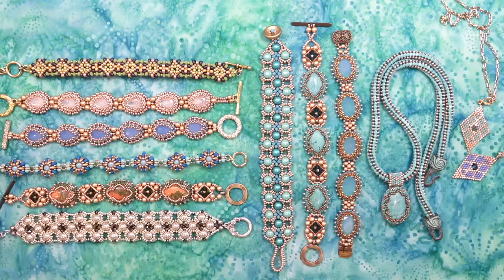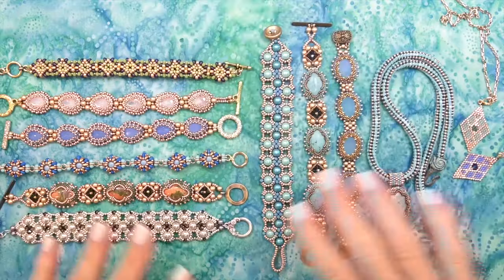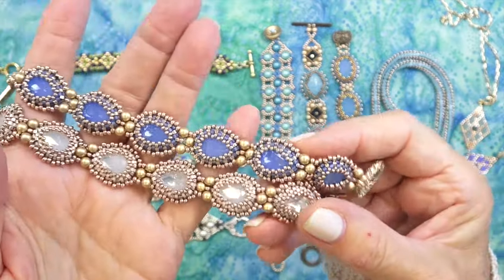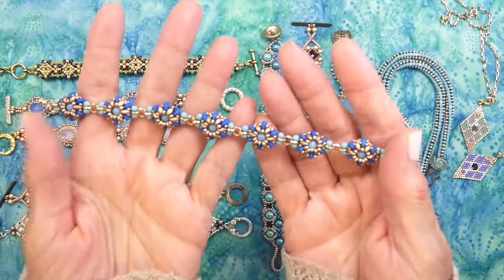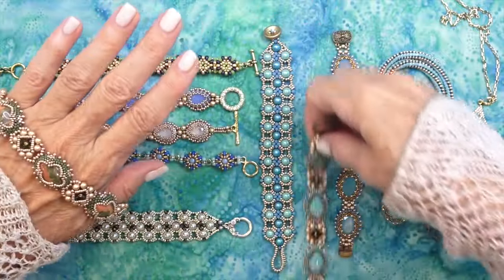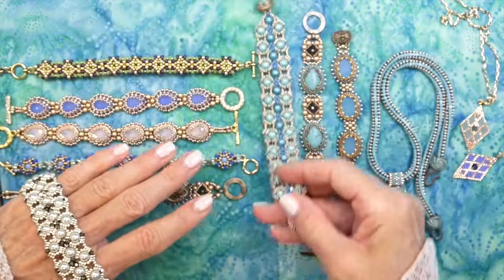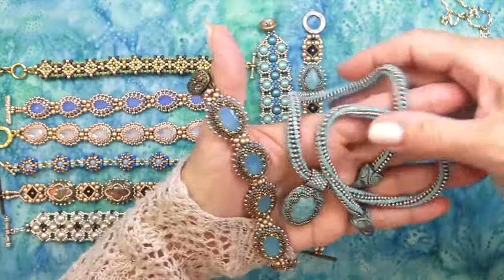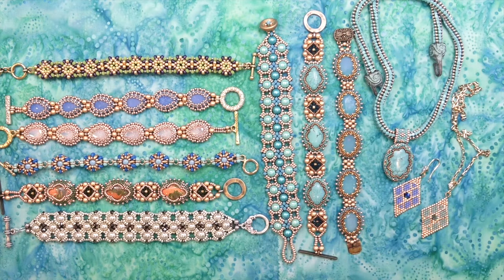Bronzepony Wrap Up Video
Bronzepony Wrap-Up Video Episode 1